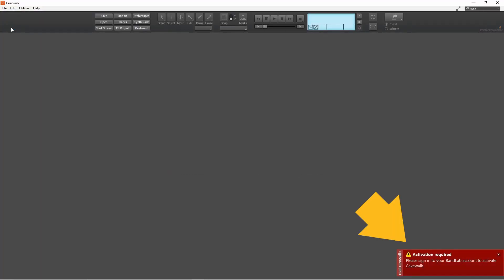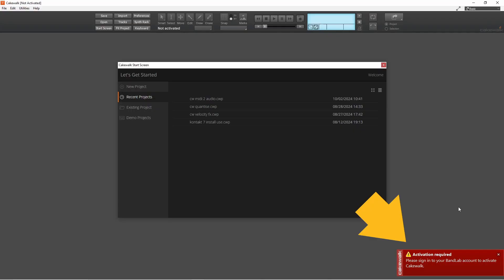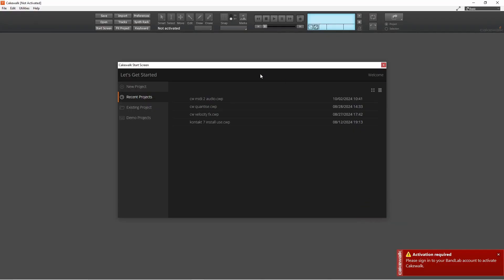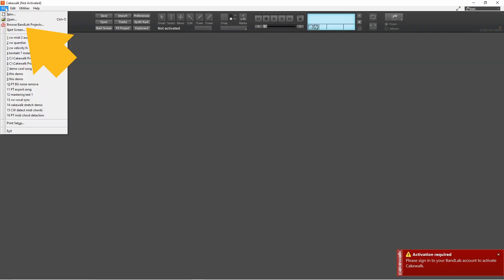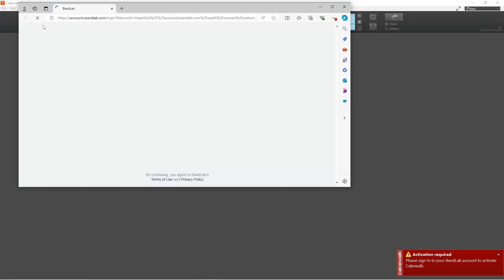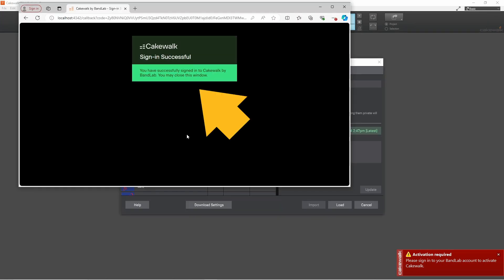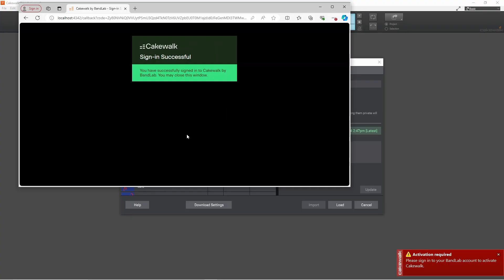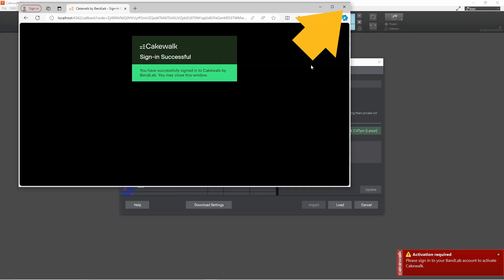How to activate Cakewalk by Bandlab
How to easily reactivate Cakewalk by Bandlab in less than 60 seconds.
The Cakewalk by Bandlab DAW software licence is free but has to be reactivated by signing in to your BandLab account several times each year. Reactivating the licence requires your computer to be connected to the Internet.